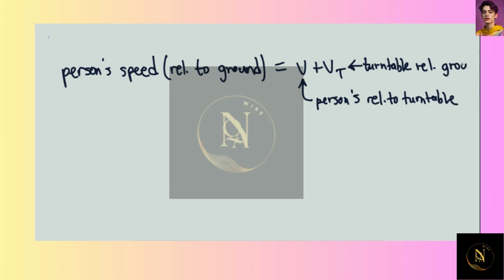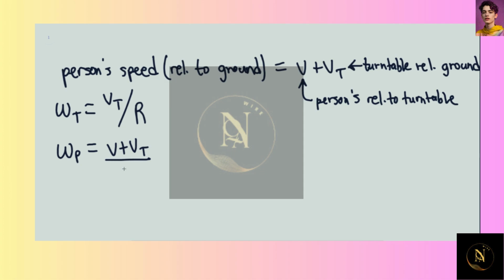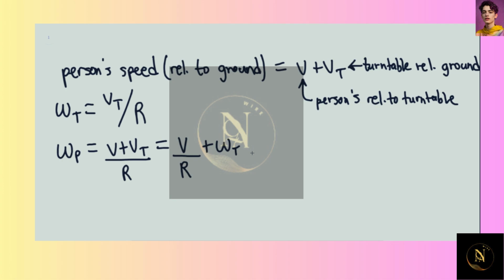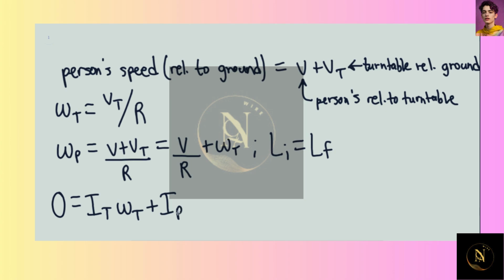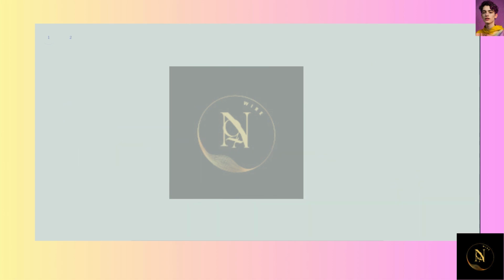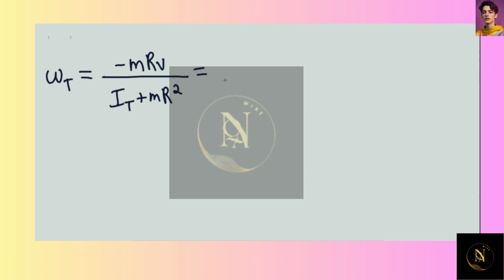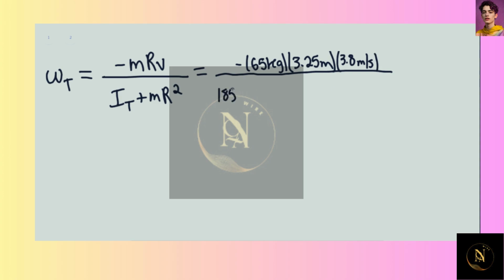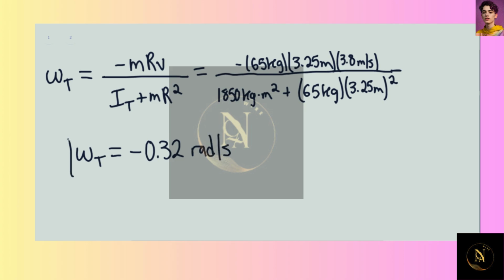Suppose a 65 -kg person stands at the edge of a 6.5 -m dia- meter merry-go-round turntable that is m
Suppose a 65 -kg person stands at the edge of a 6.5 -m dia- meter merry-go-round turntable that is mounted on frictionless bearings and has a moment of incrtia of 1850 . The tumtable is at rest initially, but when the person begins rumning at a speed of 3.8 (with respect to the tumtablc) around its